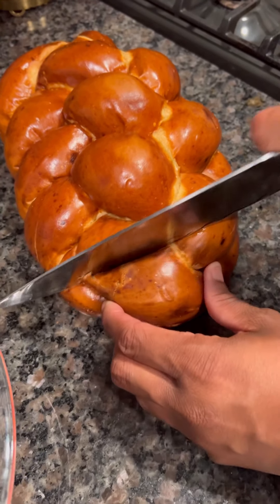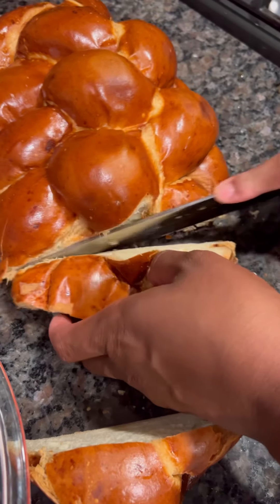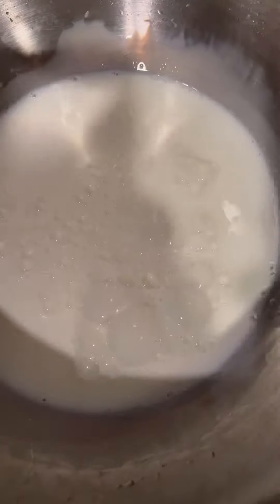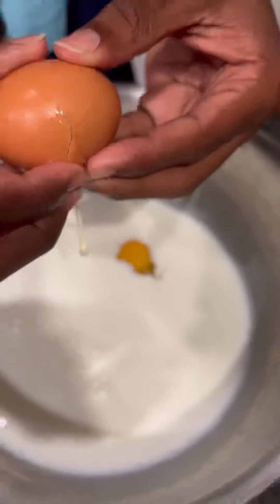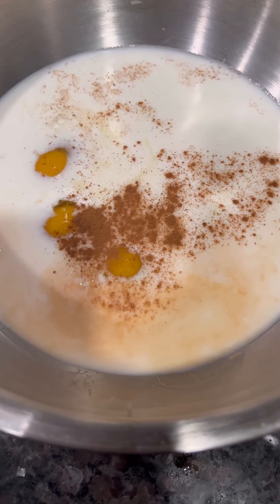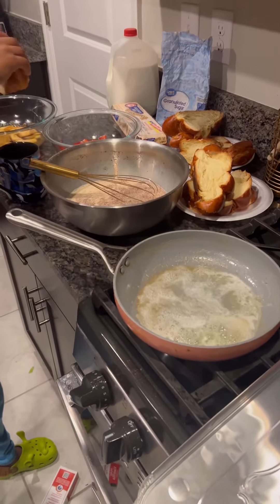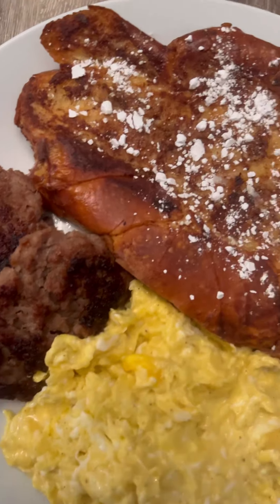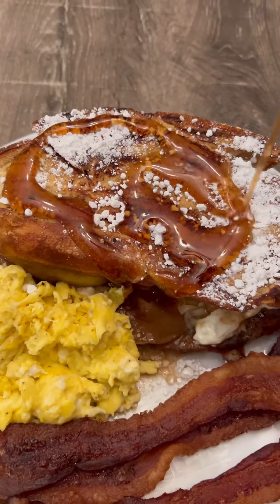COOKING WITH PEACH 🍑 HOMEMADE FRENCH TOAST 🤤😋🤤